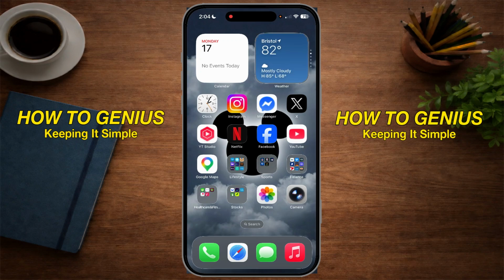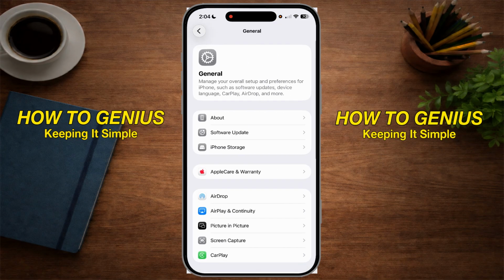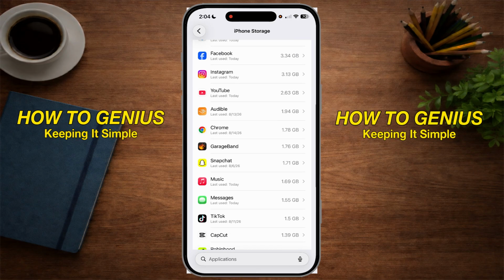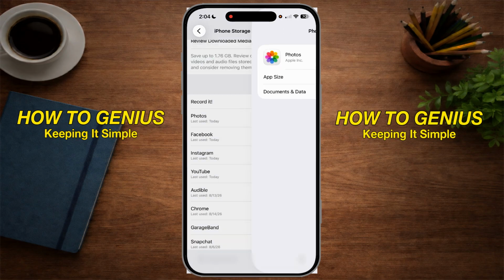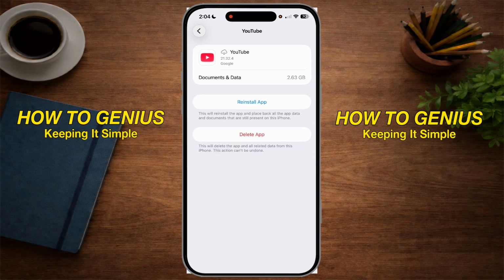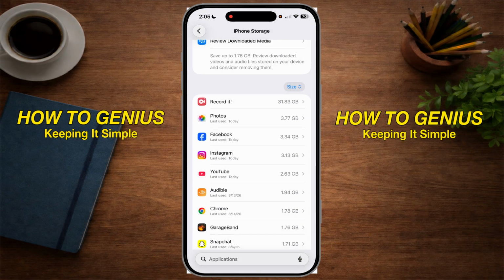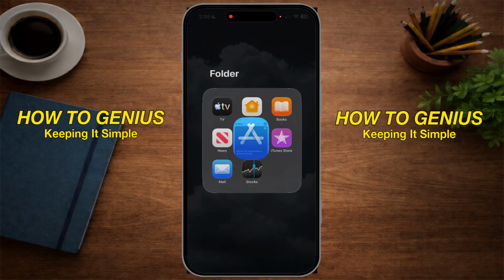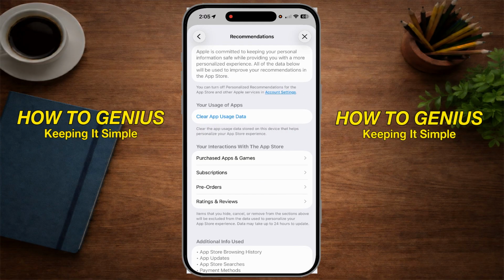How To Clear App Cache On iPhone Without Deleting - Step by Step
In this video we show you How To Clear App Cache On iPhone Without Deleting.